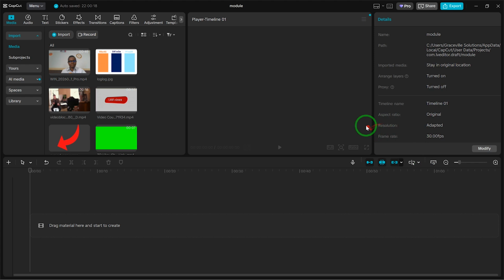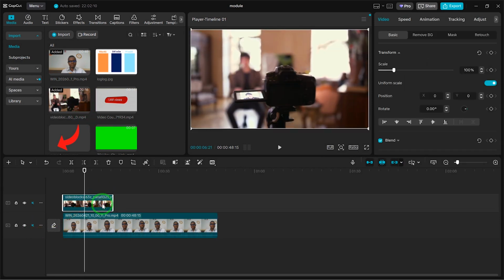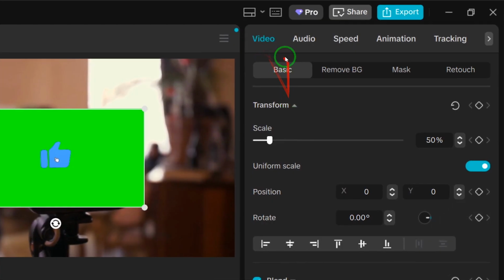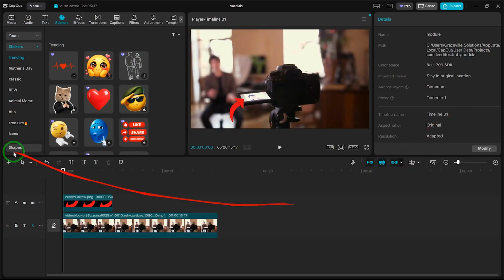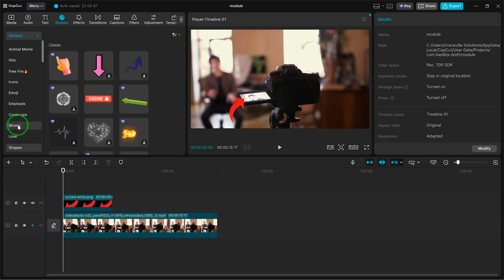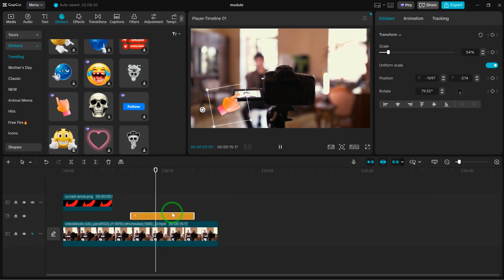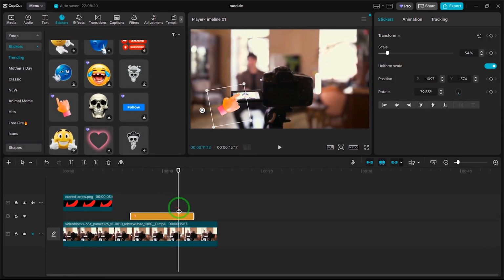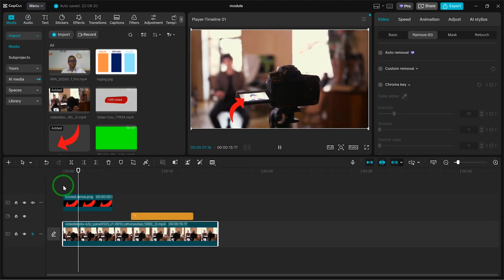CapCut Overlay Tutorial for Beginners | How to Overlay Videos in Capcutt | Episode 3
How to Overlay Videos in CapCut | CapCut Overlay Tutorial for Beginners

In this beginner-friendly tutorial, you’ll learn how to overlay videos in capcuT step by step using simple editing techniques that anyone can follow. If you’ve been searching for how to overlay videos on capcut, this guide breaks everything down clearly for both desktop and mobile creators. Whether you’re learning overlay in capcut android or practicing overlay in capcut mobile, this video will help you create professional-looking edits fast.

This lesson also covers capcut overlay download methods and shows how to effectively use video overlay in your edits for cinematic reaction videos, documentaries, gaming content, and YouTube shorts. If you use a desktop setup, you’ll also discover capcut overlay download FOR PC tips that improve your editing workflow. These capcut editing tutorials for absolute beginners are designed to make editing easier even if you’ve never opened CapCut before.

Inside this video, you’ll learn how to overlay videos in capcuT using picture-in-picture effects, resizing tools, and blending modes. You’ll also understand how to overlay videos on capcut with practical examples that make your edits look more engaging. If you edit on your phone, the overlay in capcut android section explains everything clearly, while the overlay in capcut mobile tutorial helps beginners avoid common mistakes.

If you want to learn how to edit documetaries with capcut pc free, this tutorial includes simple techniques for cinematic overlays and layered visuals. Many creators also search for ways to use capcut pro features for free, and this guide explains useful tools available inside the editor. We also discuss capcut pro lifetime free discussions online and safer alternatives for creators who want to use capcut without paying while still producing high-quality edits. Beginners looking for how to use capcut pro without paying will also find practical editing tips here.

In this complete walkthrough, you’ll once again master how to overlay videos in capcuT and understand how to overlay videos on capcut using beginner-friendly examples. The overlay in capcut android process is explained clearly, while the overlay in capcut mobile workflow helps creators edit directly from their phones. We also revisit capcut overlay download options and explain how to effectively use video overlay in your edits for professional results. Desktop users can follow the capcut overlay download FOR PC section, and these capcut editing tutorials for absolute beginners continue helping new editors grow faster.

You’ll additionally discover how to edit documetaries with capcut pc free using overlays, transitions, and layered footage. If you’ve been curious about how creators use capcut pro features for free, this tutorial covers useful insights and editing alternatives. We also address searches related to capcut pro lifetime free, ways to use capcut without paying, and practical methods showing how to use capcut pro without paying while still making impressive content.

By the end of this tutorial, you’ll confidently know how to overlay videos in capcuT and how to overlay videos on capcut for YouTube videos, reaction edits, and cinematic storytelling. The overlay in capcut android and overlay in capcut mobile lessons make editing easy for mobile creators, while capcut overlay download and capcut overlay download FOR PC help streamline your workflow. You’ll also better understand how to effectively use video overlay in your edits through these capcut editing tutorials for absolute beginners. Finally, the guide revisits how to edit documetaries with capcut pc free, ways to use capcut pro features for free, conversations around capcut pro lifetime free, methods to use capcut without paying, and tips on how to use capcut pro without paying responsibly.